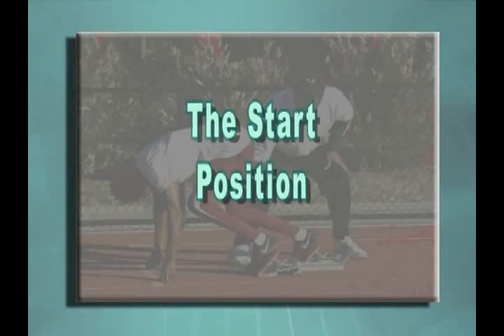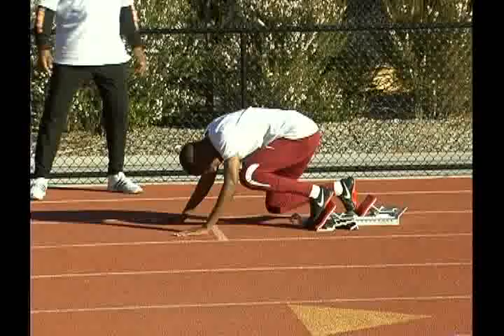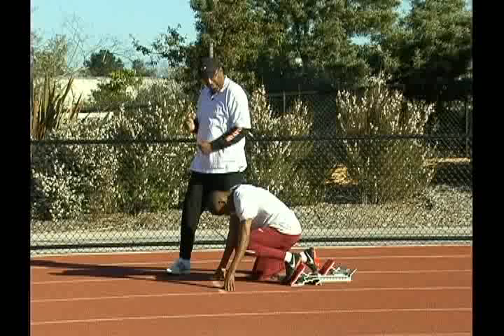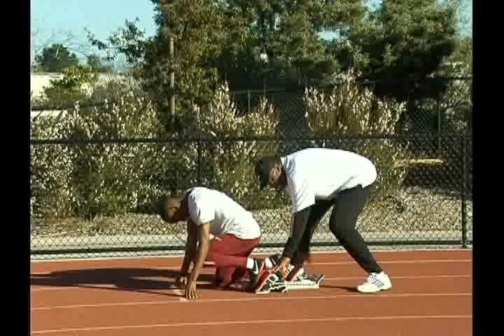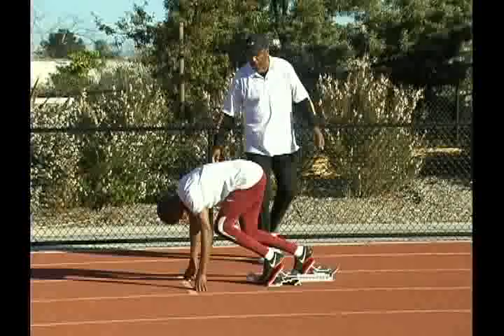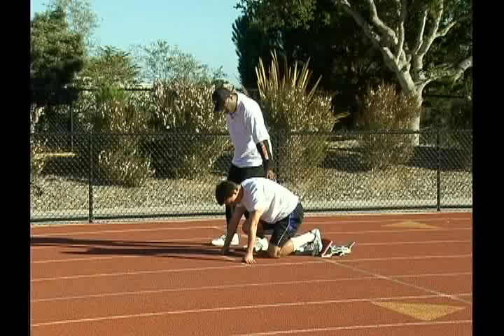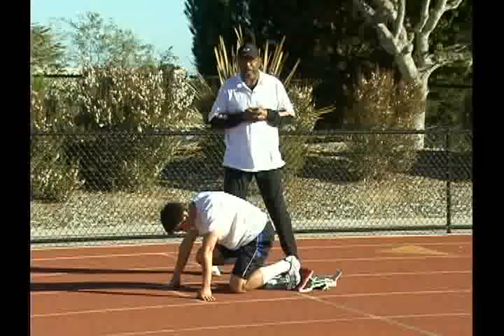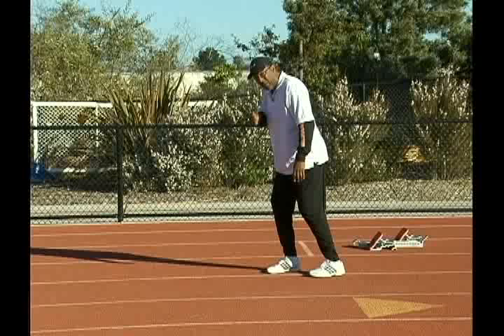The Start Position - Tony Veney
Coach Tony Veney

Clip from coaching DVD:

Acceleration Drills for Sprinters.